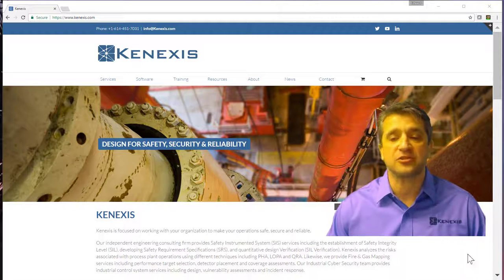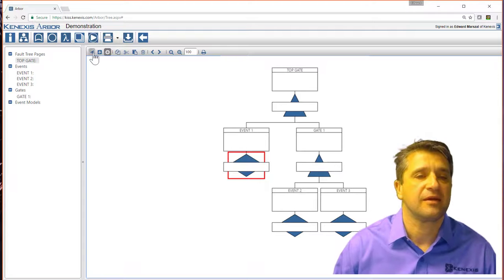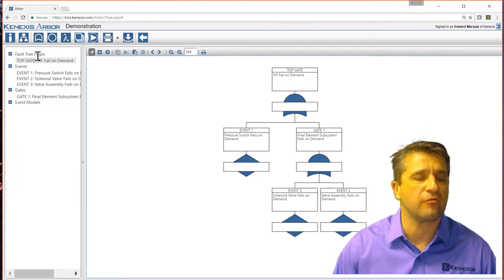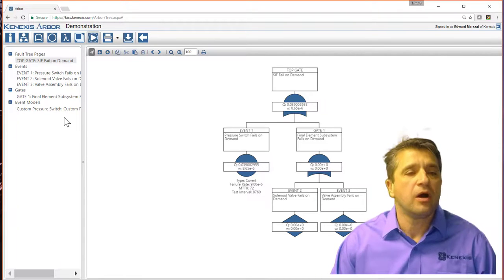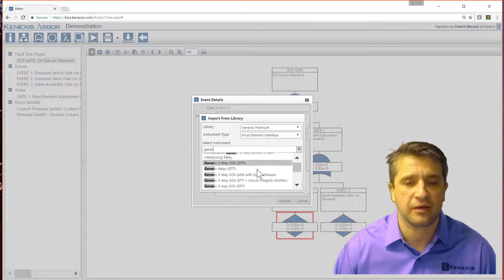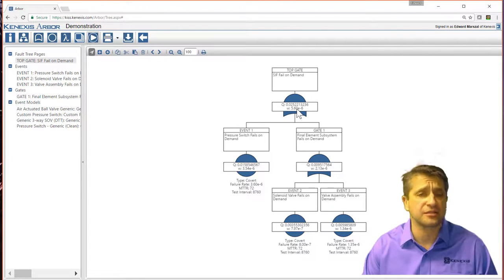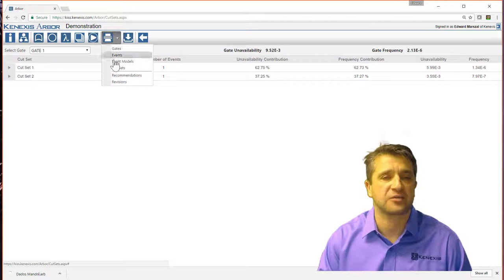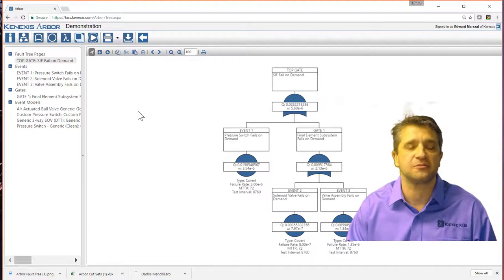Kenexis Arbor Introduction and Overview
Kenexis presents an overview and introduction of its fault tree analysis software module in the Kenexis Instrumented Safeguard Suite.